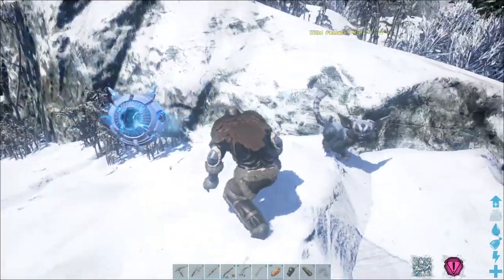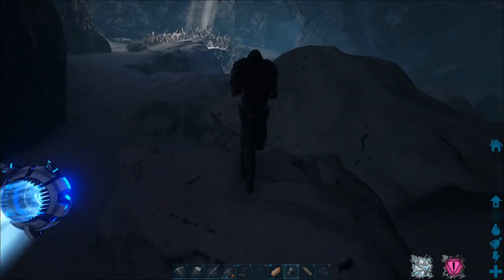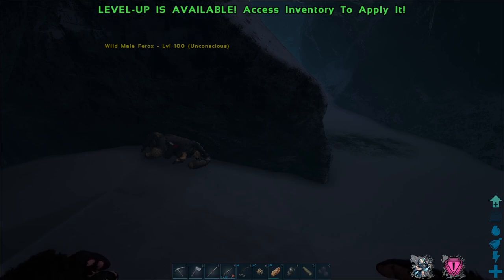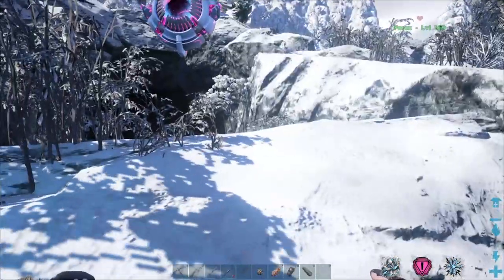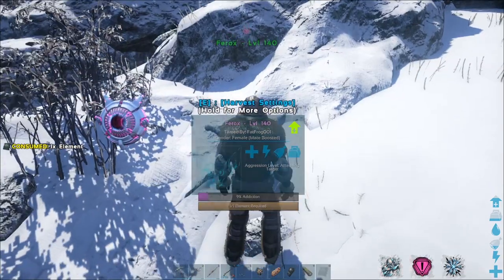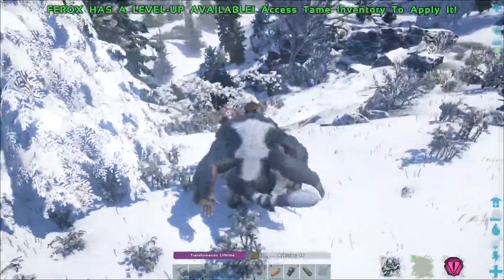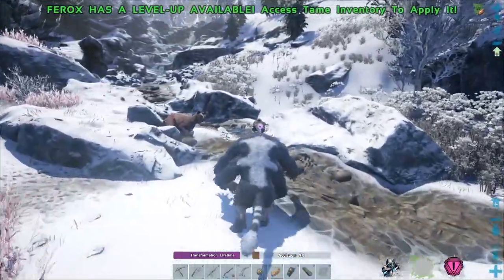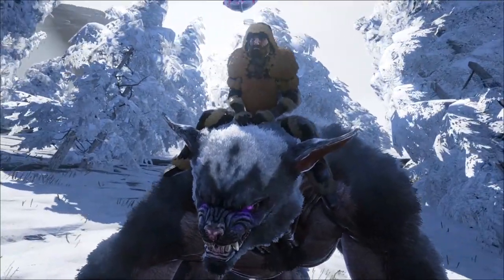Ferox Locations and Cave Taming: Ark Genesis Part 1 How to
In this video I show the location of the Ferox cave in the Artic Biome in the Genesis Part 1 dlc of Ark Survival Evolved.  The cave might be bugged out with the high number of Ferox spawns so I am including the location of some of the free-range Ferox in the blizzard area.  Taming the Ferox is easy knock them out and feed them berries, or passive tame them with some element.

Ferox Cave
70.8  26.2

Free-roaming Ferox
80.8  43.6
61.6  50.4